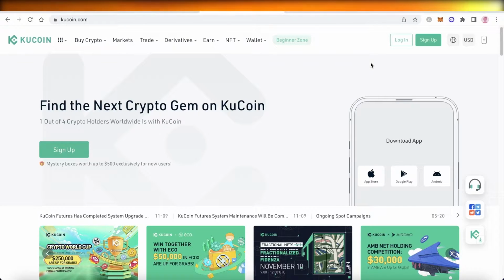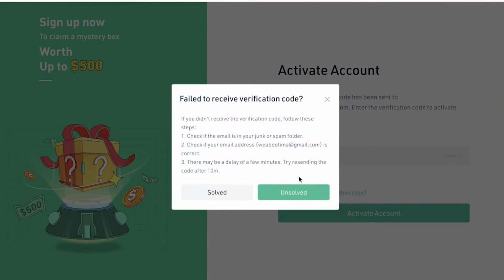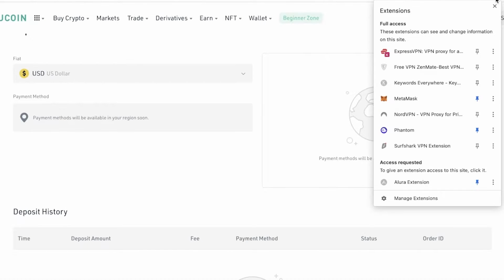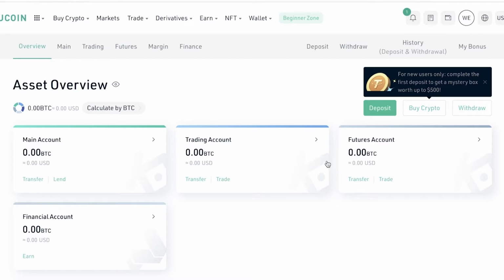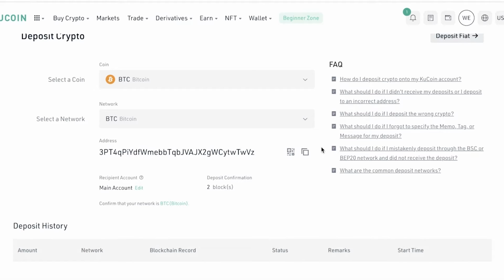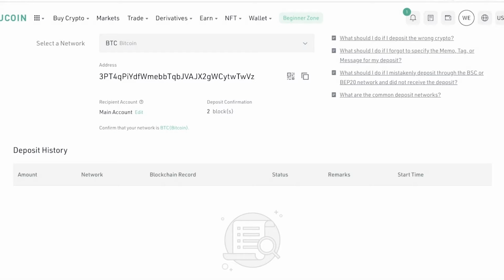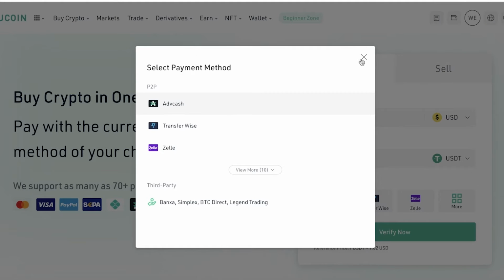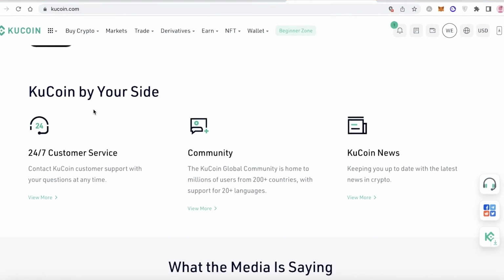How To Deposit On Kucoin (Crypto And FIAT) - 2025 Tutorial EASY!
In this video I show you How To Deposit On Kucoin (Crypto And FIAT). This is super easy and learn to do it in just a few minutes by following this helpful tutorial.